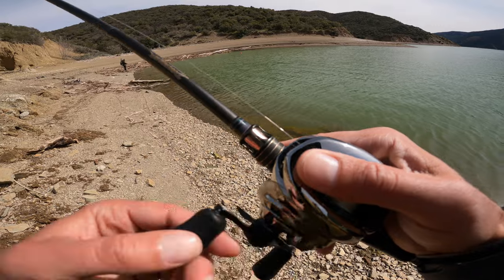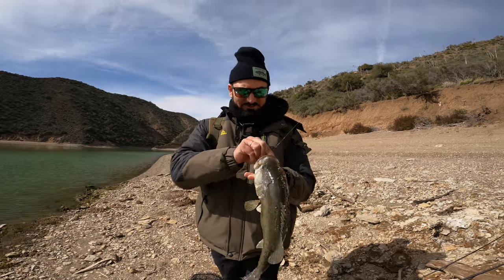Fishing Off A Ledge For BIG Prespawn Bass - Pyramid Lake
Caught my new personal best smallmouth bass !

Camera/Equipment:
Gopro Hero 9 Black
Gopro Chesty
Mini SD card
External SSD
Editing Computer

Fishing Setup:
Rod: Megabass Destroyer P5 Madbull
Reel: Shimano Antares DC HG 21
Line: Sunline FC Sniper 12lb
Lure: OSP DoLive Beaver 3.5"

Fishing Gear/Equipment I use:
Split ring pliers
Waist Bag
Polarized Sunglasses

Wanna learn how to catch bass ?
I now offer local coaching for anyone interested